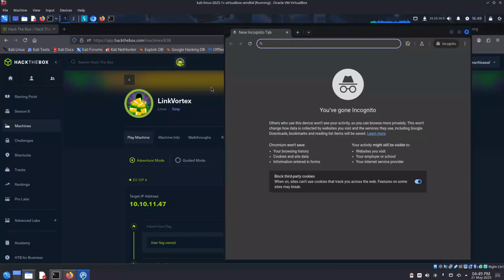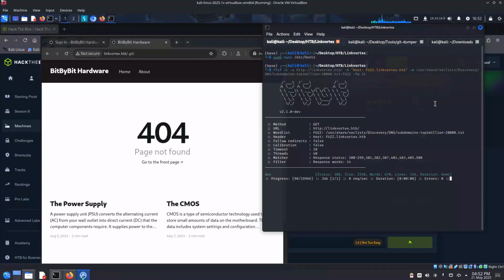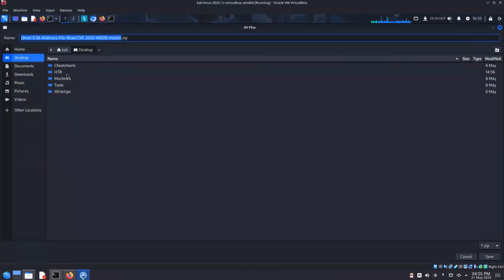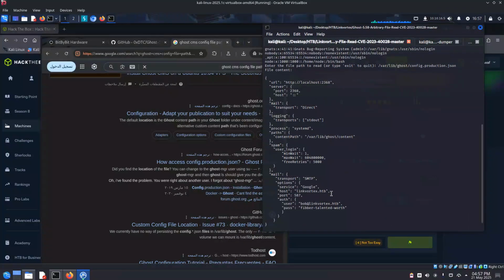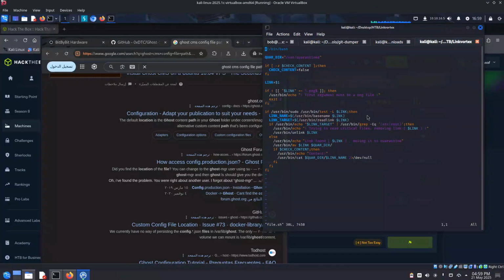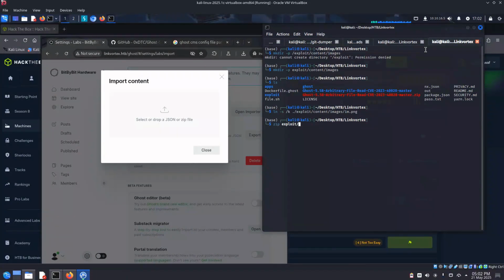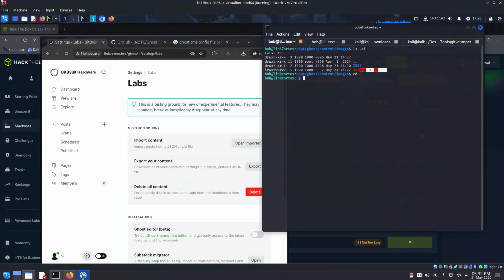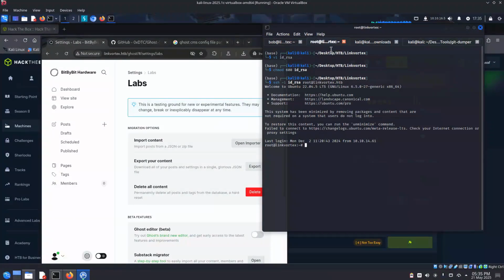LinkVortex on Hack The Box: Step-by-Step Root by a CE Undergrad